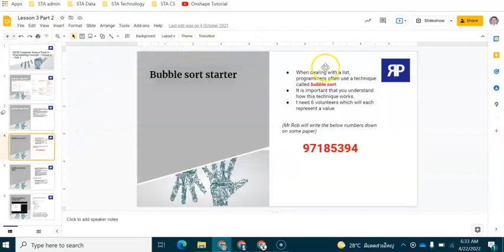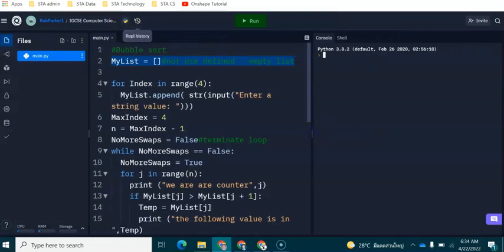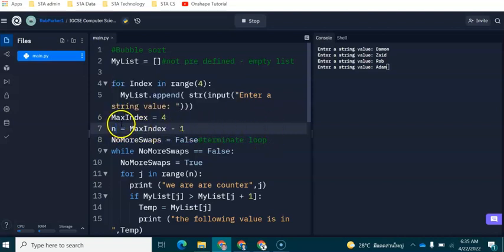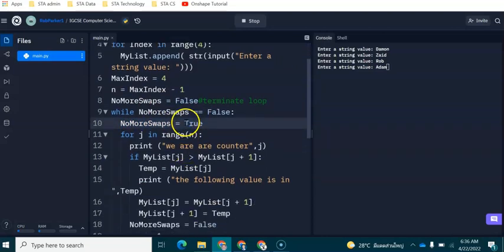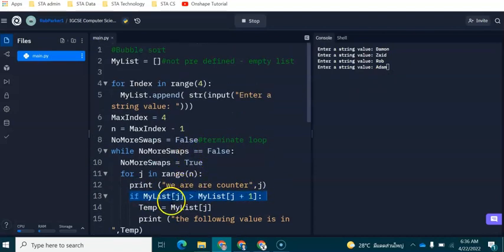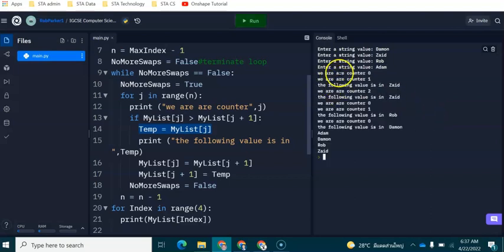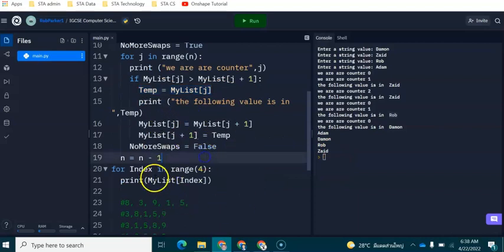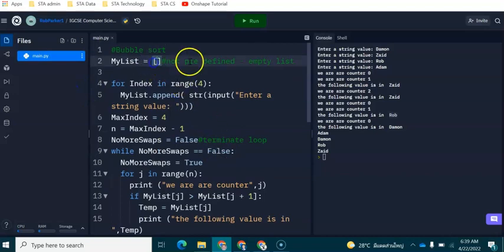IGCSE Computer Science 0478 2022 - How to write a bubble sort in Python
In this video we are going to explore how to write a bubble sort to organise data in a list in Python for the IGCSE Computer Science 2023 syllabus.  This video demonstrates how you can use a Boolean variable in a while loop to terminate the bubble sort and talk through the theory of how values are swapped over during a bubble sort.